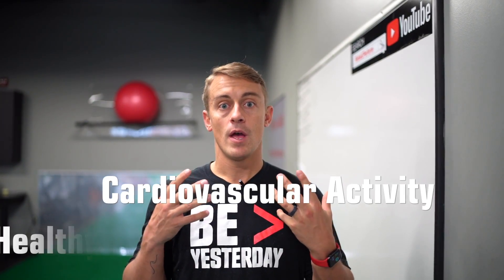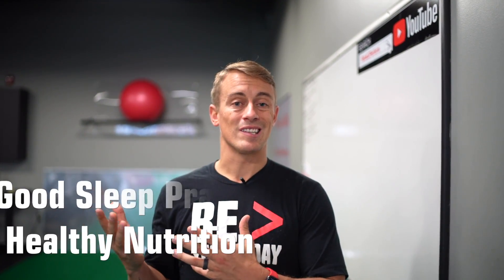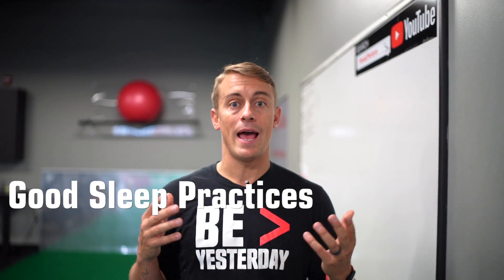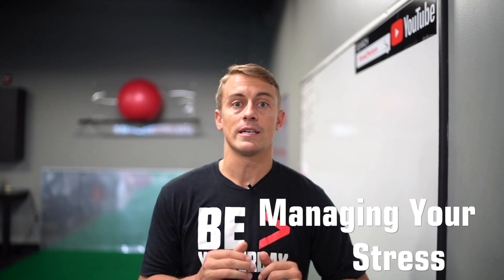Wearable Wednesday's - Dr. Funk | Resting Heart Rate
Physical Therapy, Sports Rehab, Concussion Care & Wellness,
Serving Annapolis, Bethesda, Columbia, Frederick, Germantown and Mt. Airy